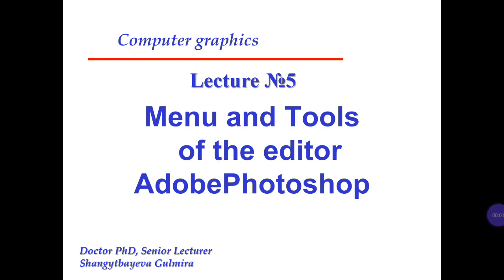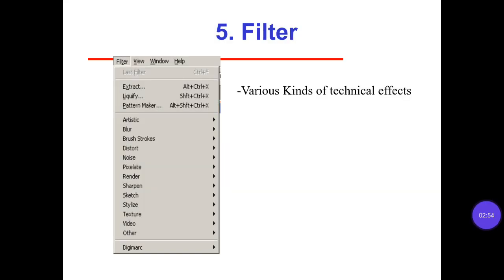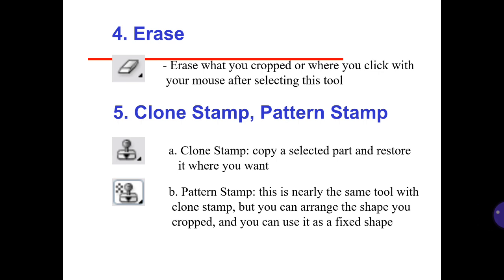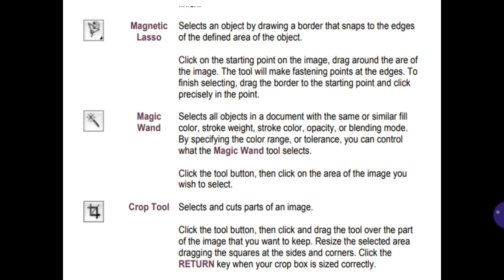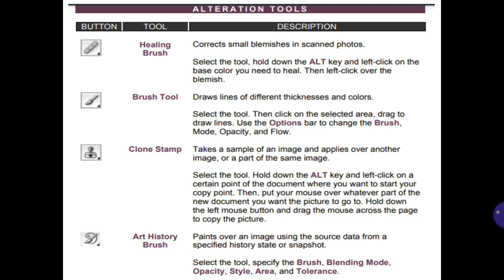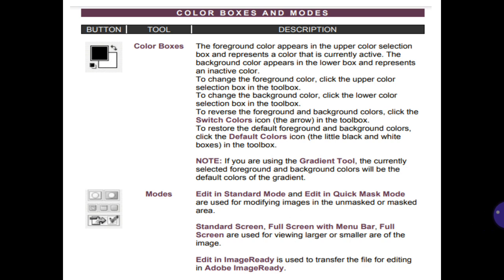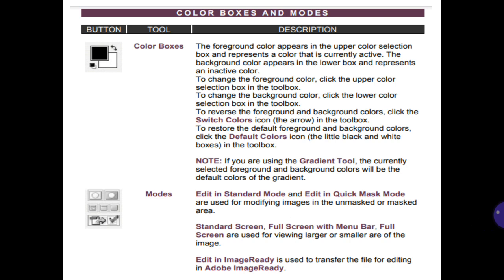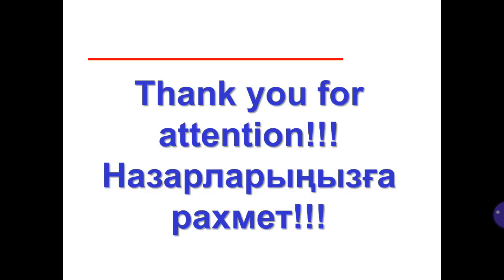Shangytbayeva G.A. Computer graphics Lecture 5 Menu&Tools AdobePhotoshop